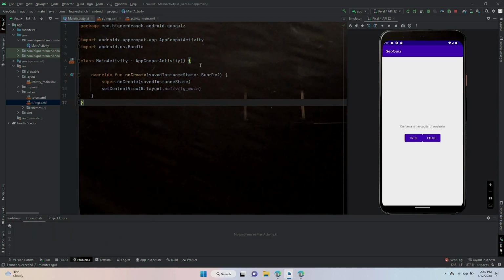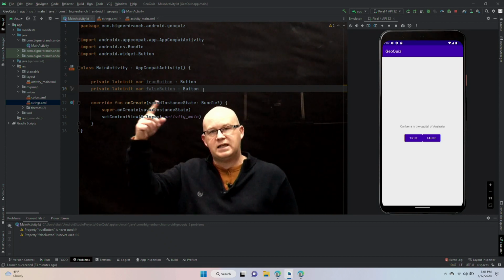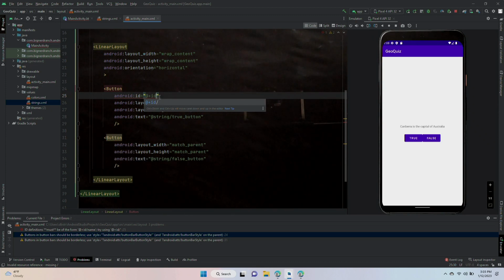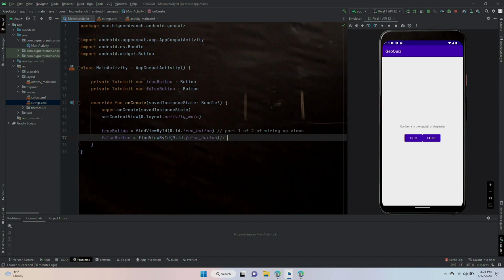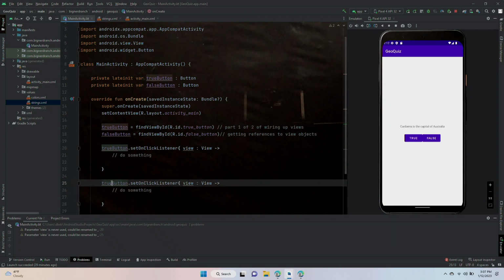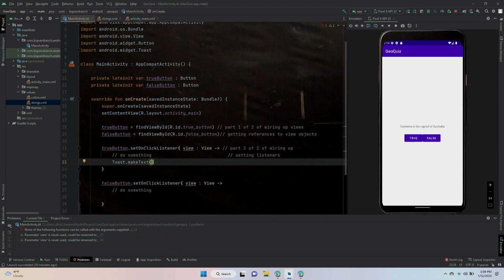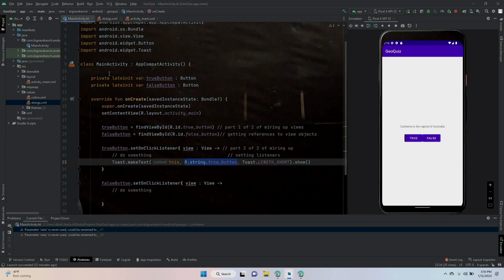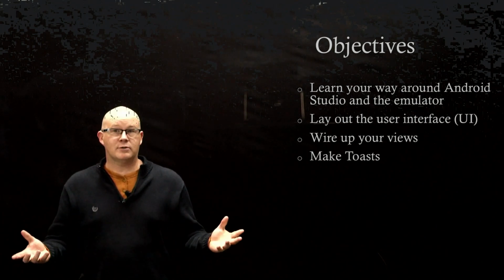Ch1 Part3 Wire Up and Make Toasts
Ch1, Part 3:  Wiring Up Views and Making Toasts